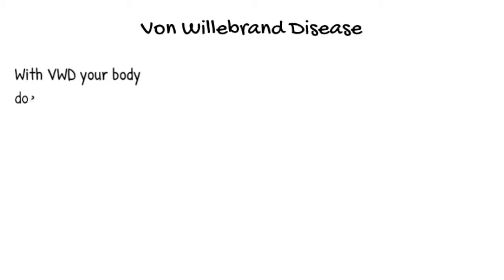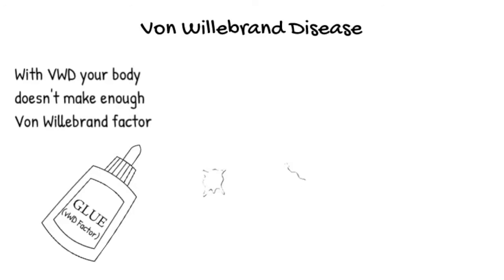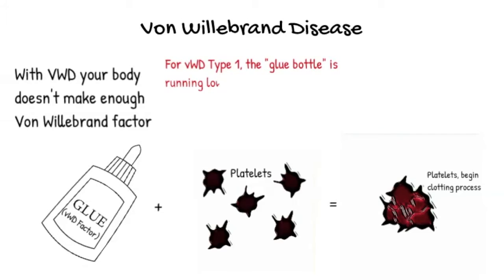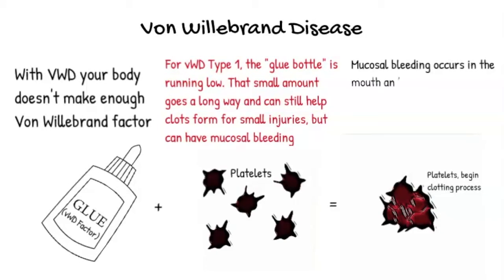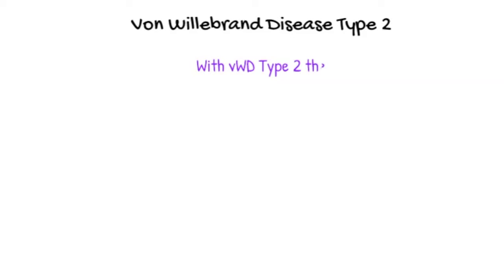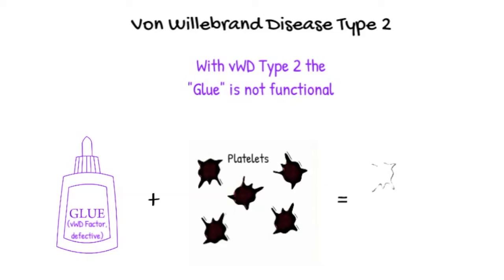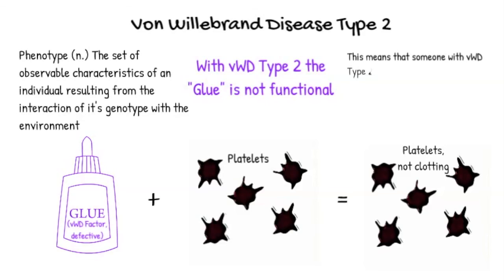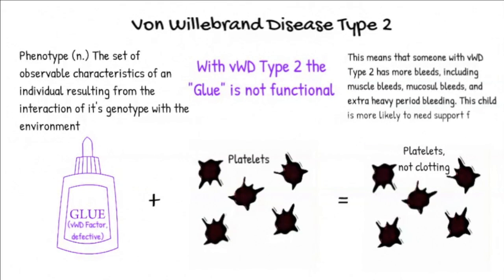Intro to Von Willebrand Disease: BDFW Back to School Program